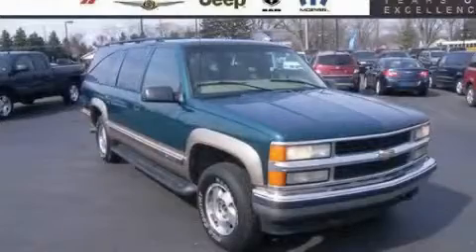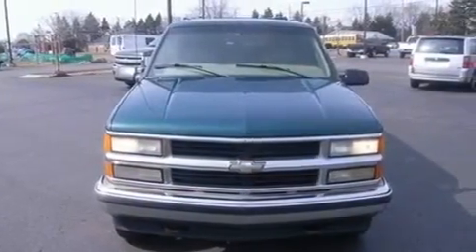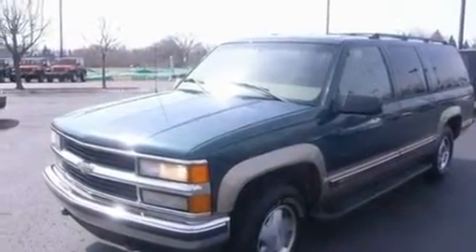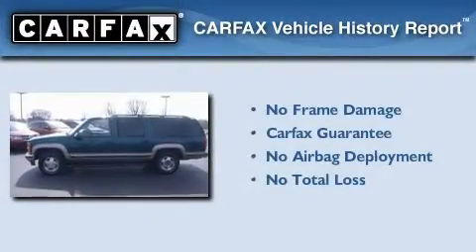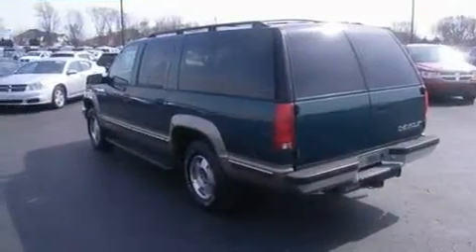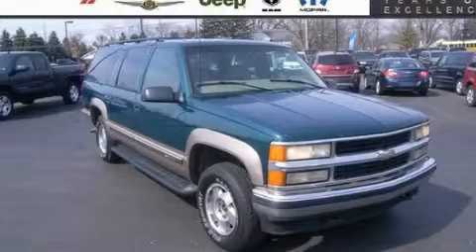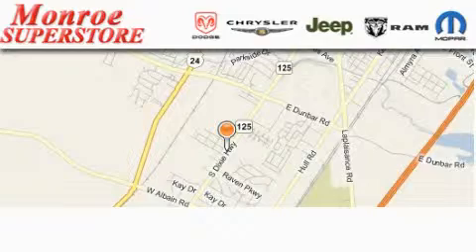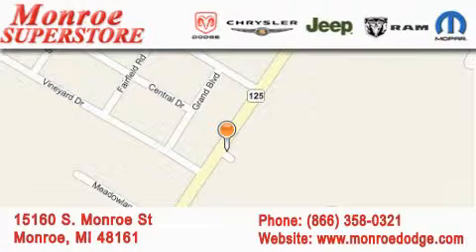1999 Chevrolet Suburban Monroe MI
Year : 1999

 Make : Chevrolet

 Model : Suburban

 Engine : 5.7L V8

 Trans . : AUTOMATIC 4-SPEED

 Exterior : Green

 Miles : 176,216

 15160 S. Monroe St.

 Preowned 1999 Chevrolet Suburban Monroe MI